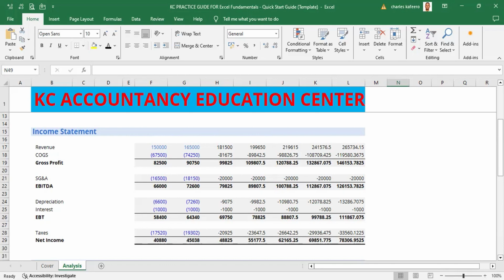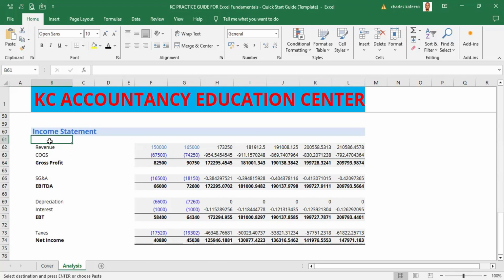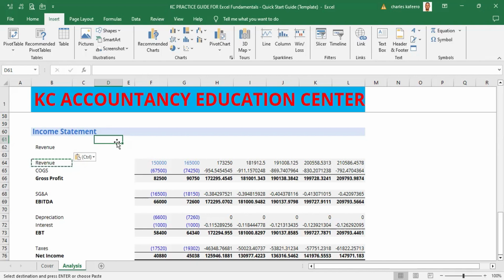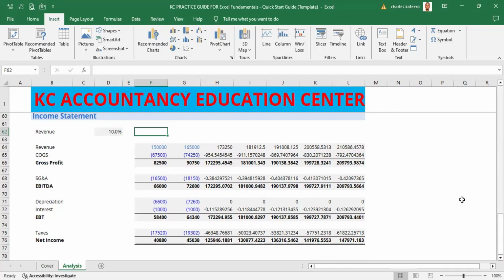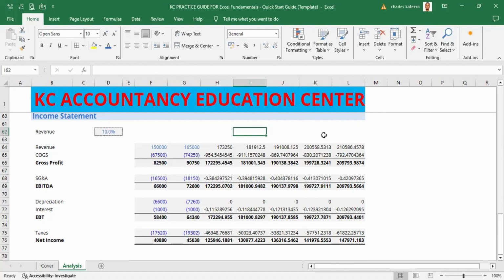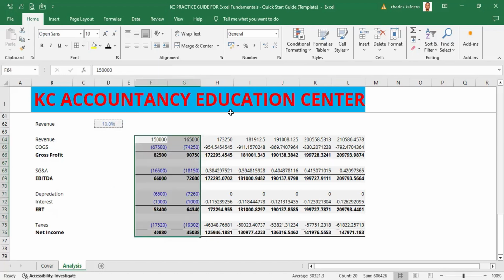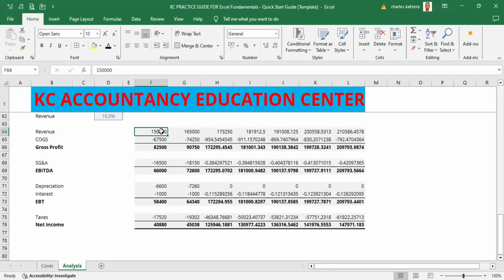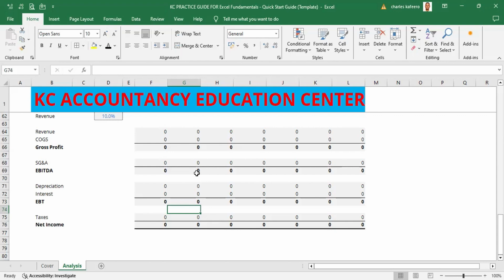#036 PERCENT SET UP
So, what we are goint to do is install one last section into the financial model and we are going to look at the percentage change to the income statement. so what we are goint to do here is head up to the incomestatement witha page up and we are going to grab the entire incomestatement there.